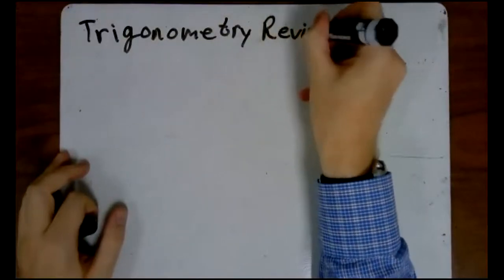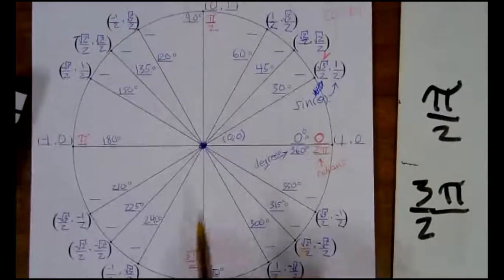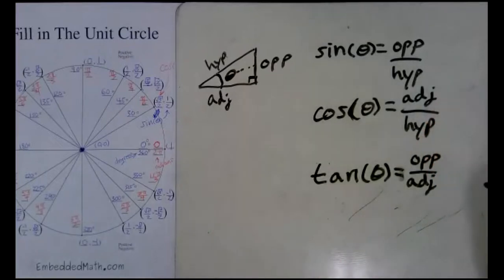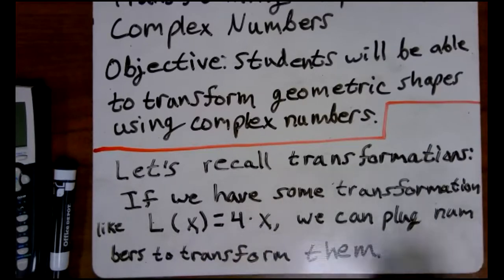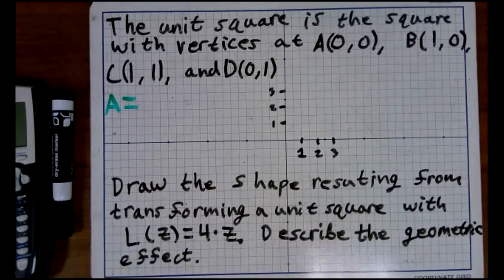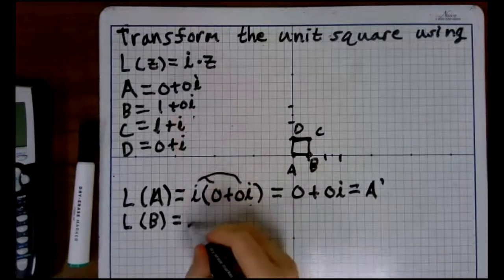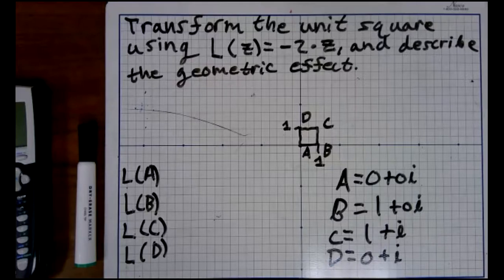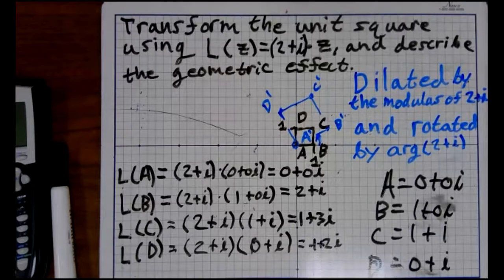9 9 Lesson Recording Transforming Shapes with Complex Numbers